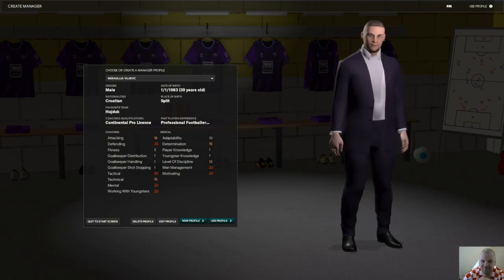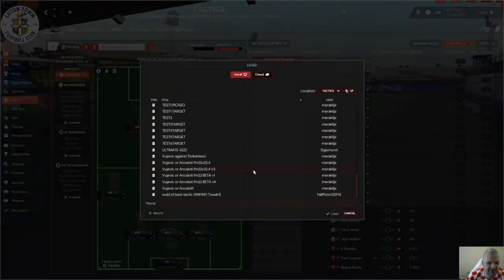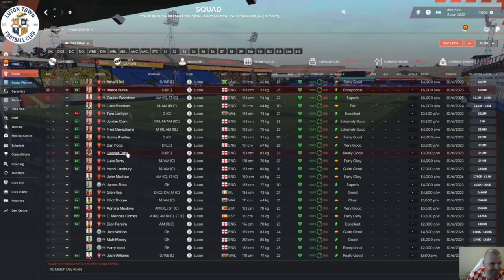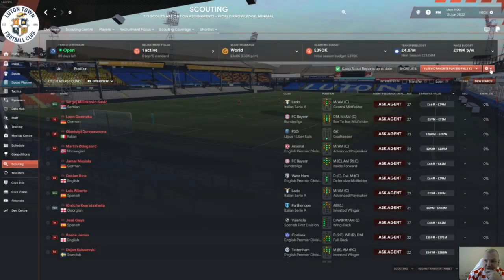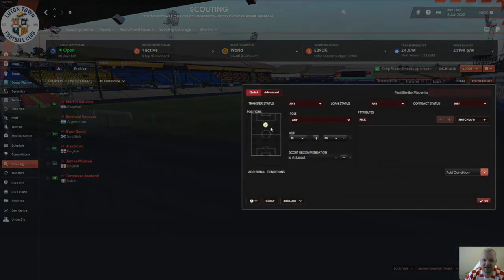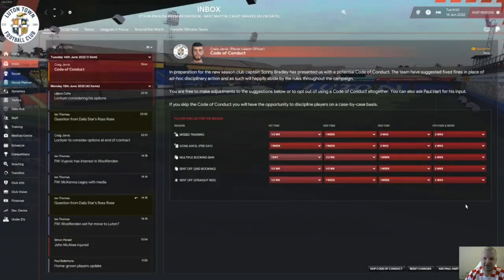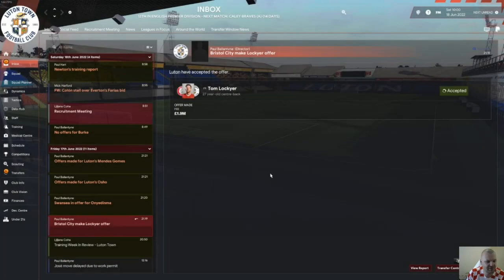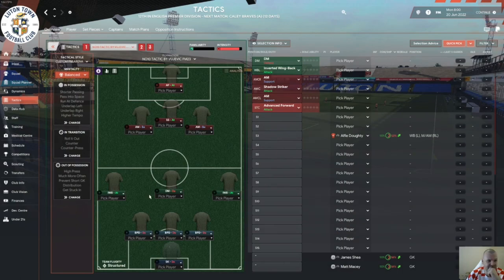Luton Premiership guide by Vujevic part 1!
Fm 2023 best tactic. FM carier!Kako igrati football manager! Vujevic fm base!Best underdog tactic in football manager!
Najbolji igraci u football manageru.Najbolja taktika za football manager!